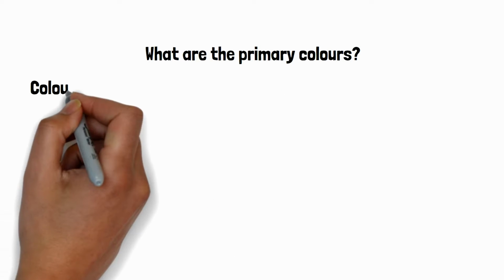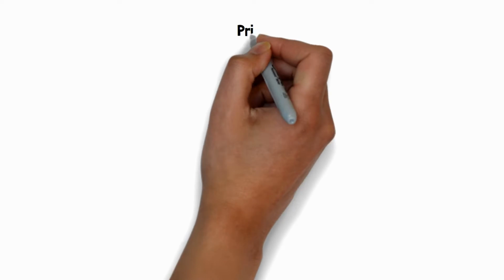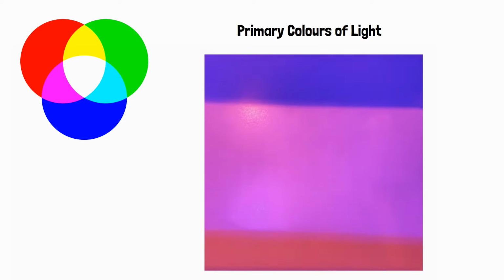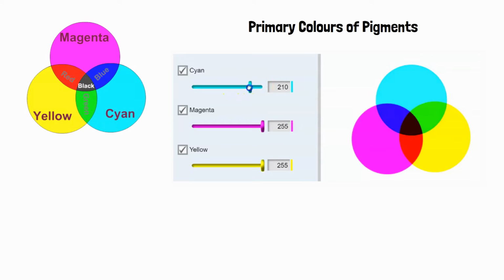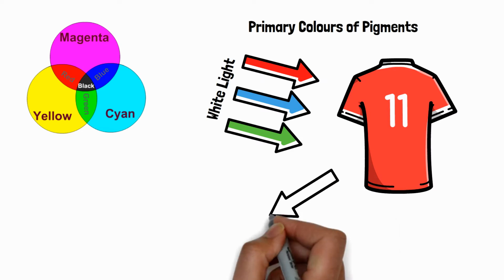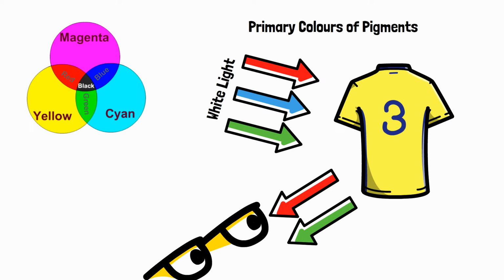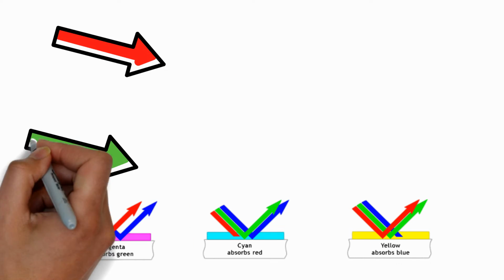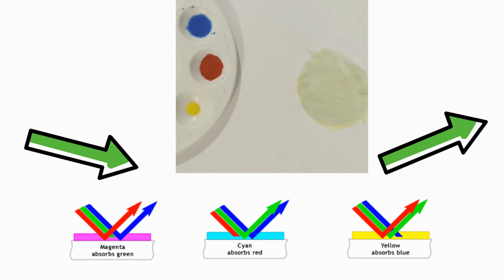What are the Primary Colours - Science Experiment 4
This is a new series that I have started on my channel going over different science experiments.  This episode goes over the primary colours and secondary colours of both light and pigments using additive colours and subtractive colour theory.  Enjoy.

I plan on making more experiments for physics and chemistry in high school, some of which I will give you the data to analyze yourself.

Also, check out my official website for FREE resources in Math, Physics, and Computers for Science.
youtubephysicsteacher.ca